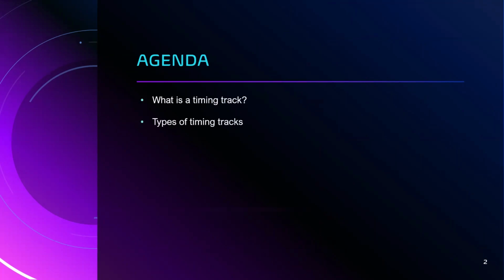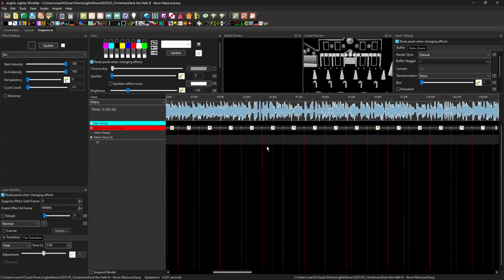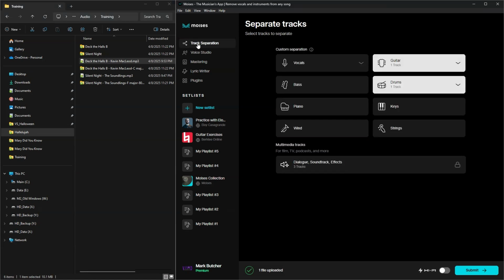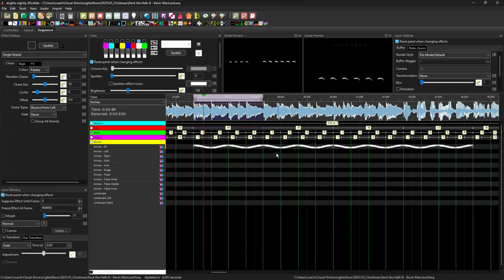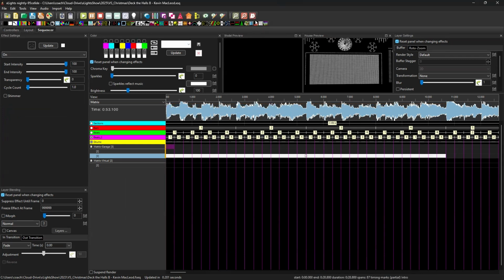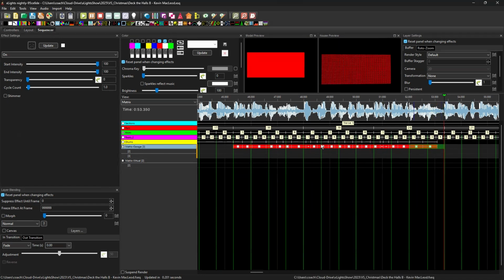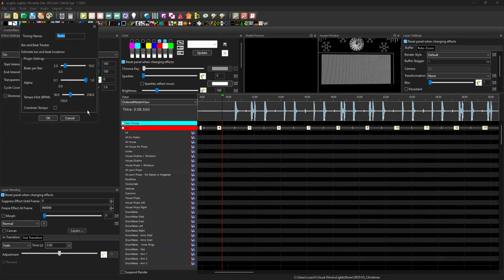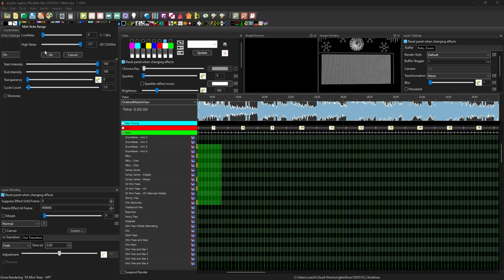xLights Gems - Intro to Timing Tracks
Mark B presents on creating, moving, modifying Timing Tracks.